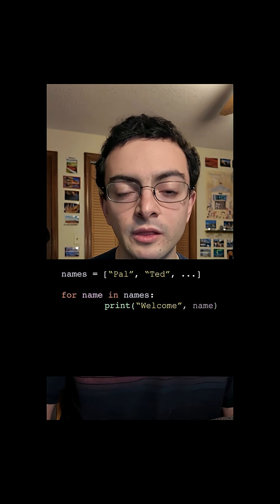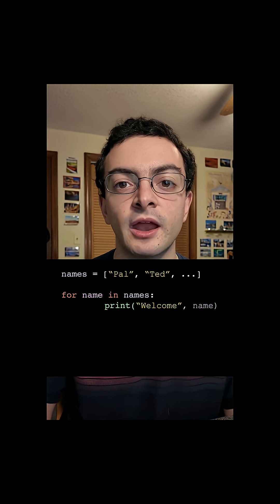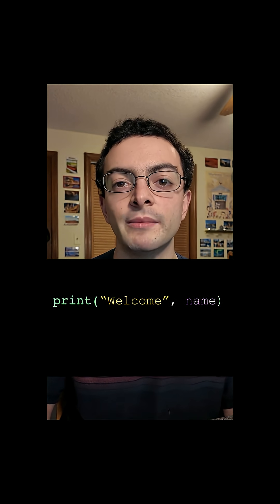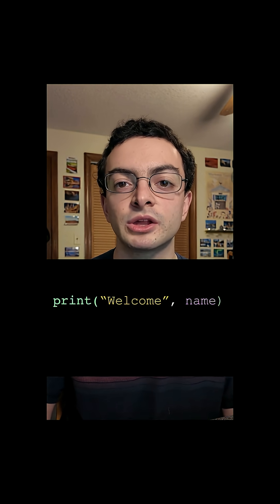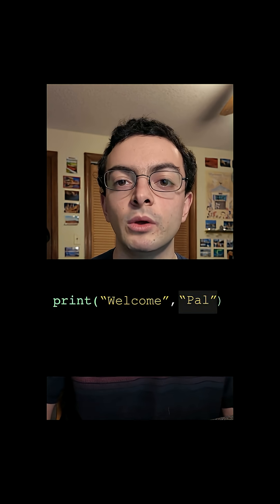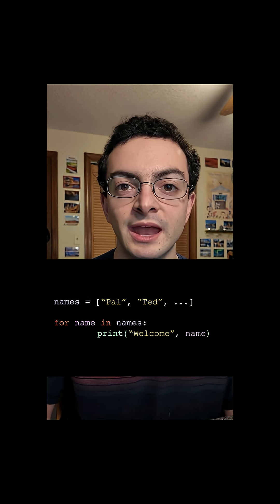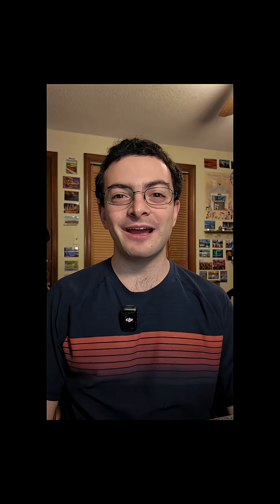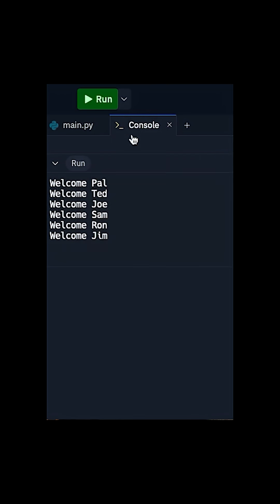for - Coding Python with David (Episode 30)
What if you want your code to run more than once? Well, introduction for!! This is a classic coding keyword!